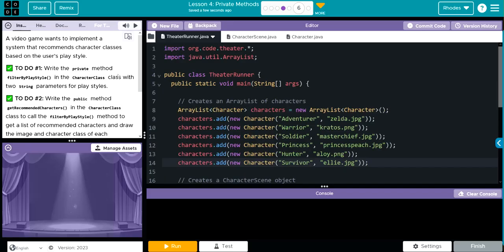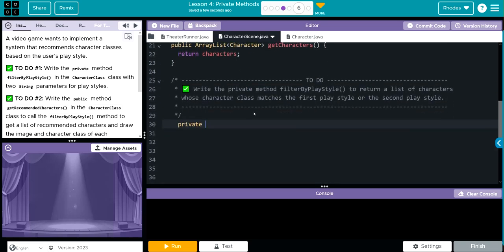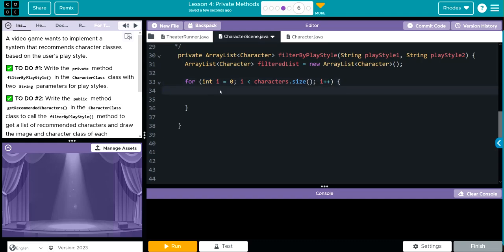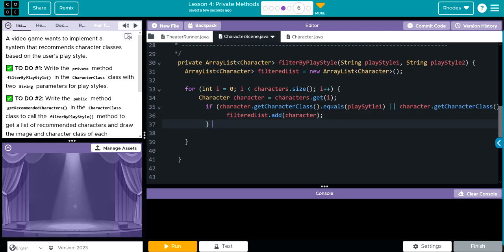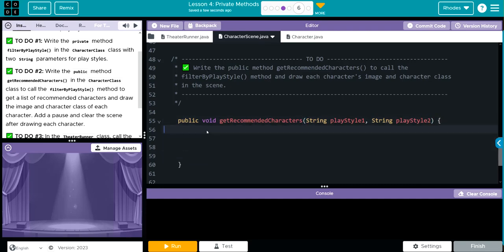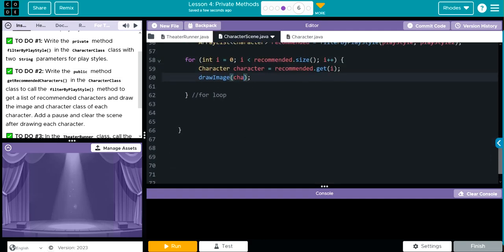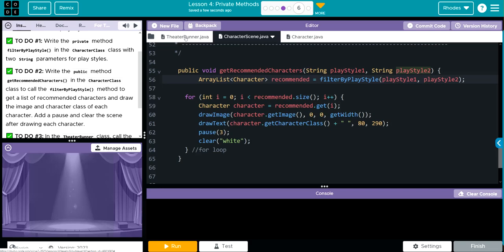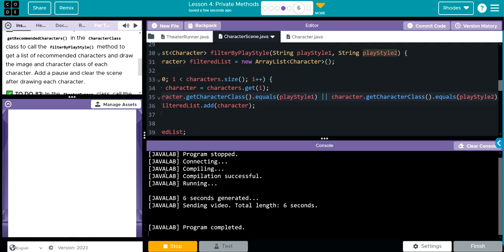**UPDATED** AP CS A - Code.org: Unit 7: Lesson 4 6d (2024)